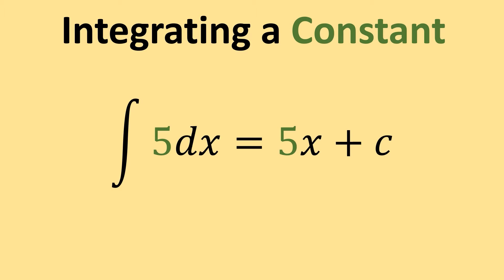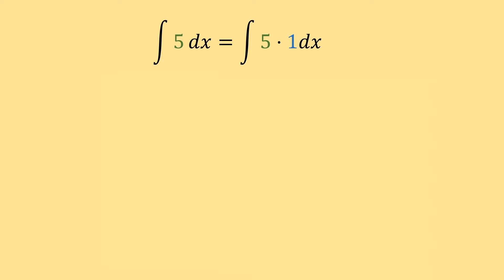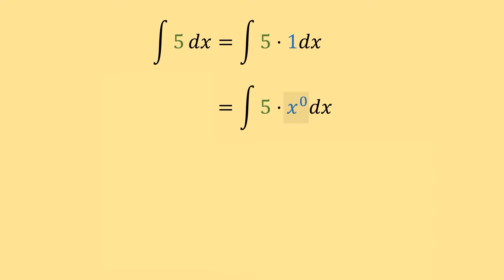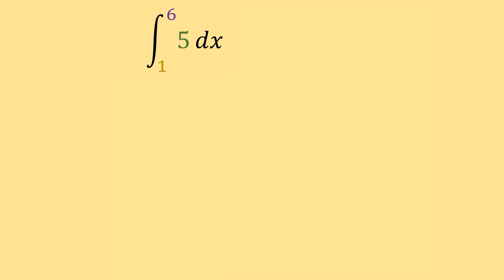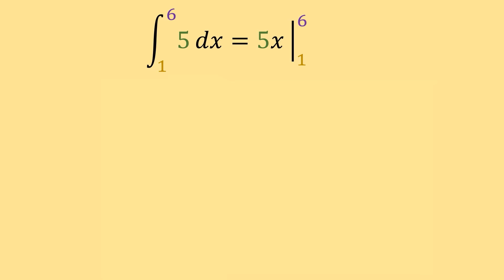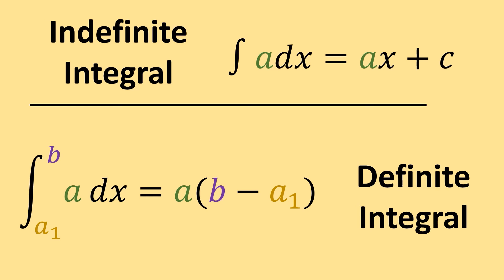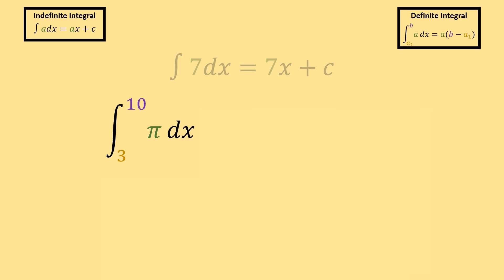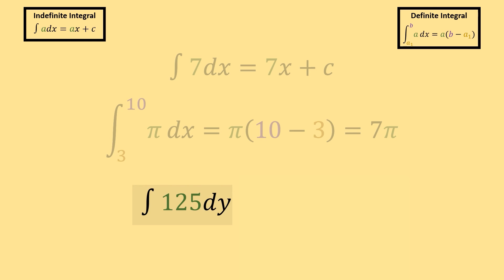Integrate a Constant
Multiple examples highlighting the process in integrating a constant.

0:00 Introduction
0:05 Definite and Indefinite Forms
0:15 First Example (Indefinite)
1:38 Second Example (Definite)
2:34 Review Definite and Indefinite Formulas
2:55 Rapid Fire Examples
3:57 Thanks for watching